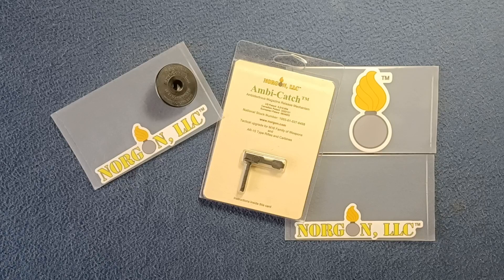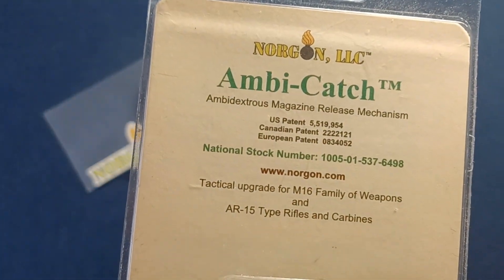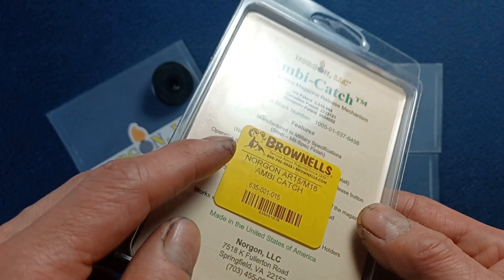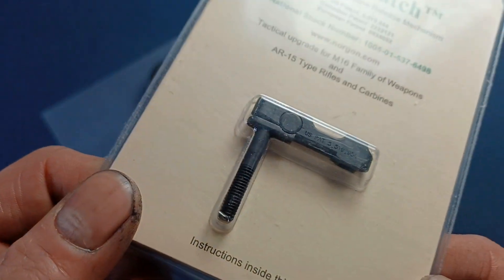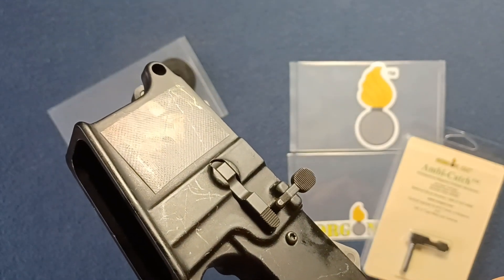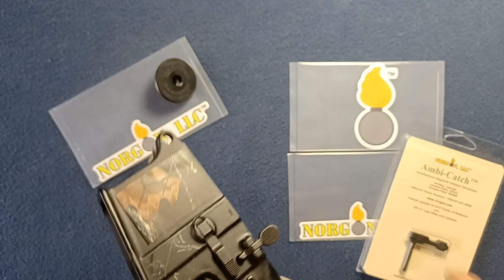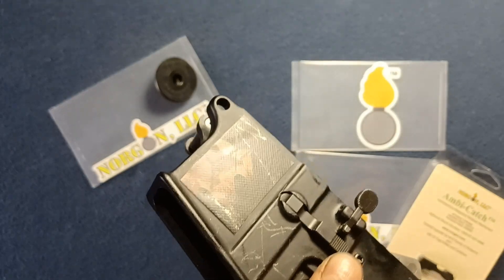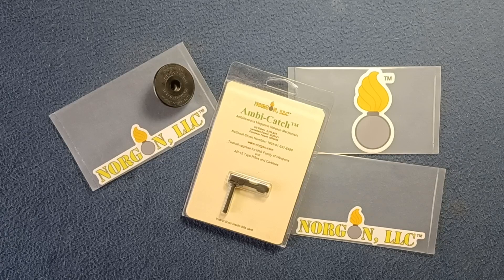NORGON, LLC Ambi- Catch Ambidextrous Magazine Release Mechanism, M16, AR15 (M4)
SHOW AND TELL: NORGON, LLC Ambi- Catch Ambidextrous Magazine Release Mechanism
M-16, AR-15, M-4
(also not shown version for SR-25, AR-10 etc)